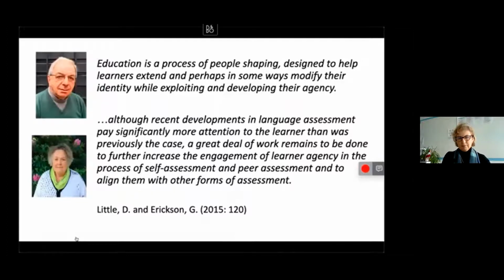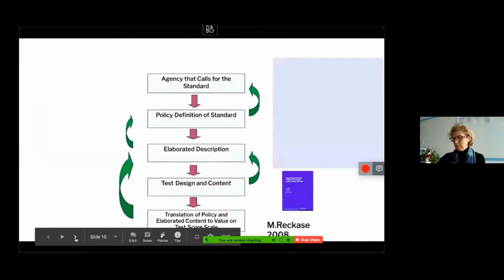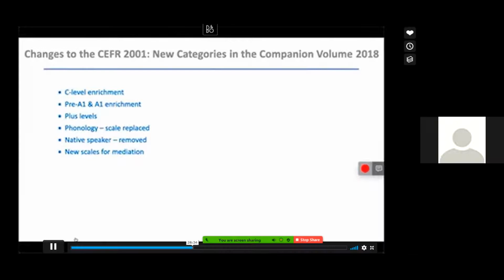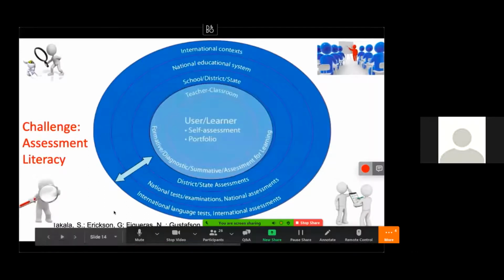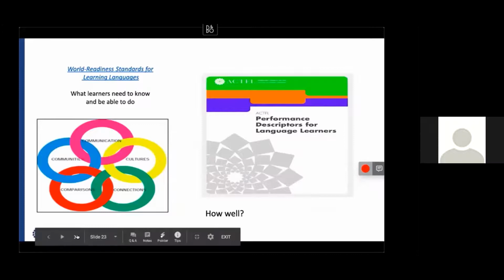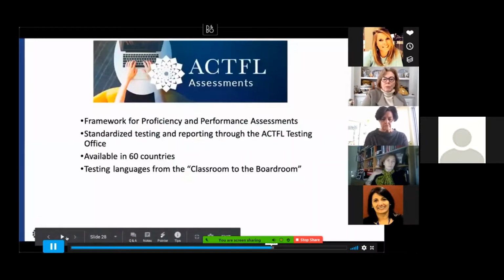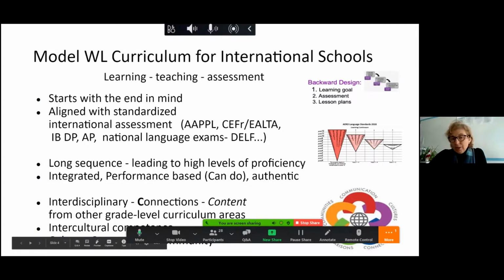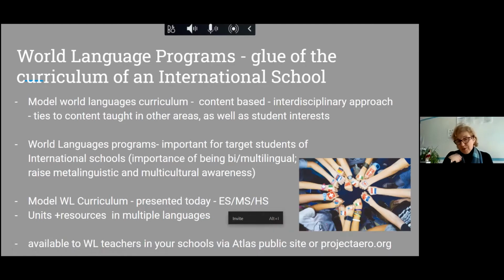World Language Day: Workshop 2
A  day of presentations and dialogue from AERO ( American Education Reaches Out) and supported by the US Department of State.

Now more than ever, the world needs multilingual, multicultural citizens. What is learned from the continuous and deep study of languages is unparalleled in the study of any content available today in schools.

Working with the AERO World Languages Team, ECIS is sponsoring this WORLD LANGUAGE DAY as an integral part of a commitment to fostering multilingualism/multiculturalism in international schools. Because the AERO World Language Model Curriculum Project Team has created a new approach to language learning, anchored in and based on the content from other core disciplines, ECIS invited the entire WL team to present 6 workshops on March 16, 2021. The workshops are intended for WL Teachers and Curriculum Designers.

The last year has been especially challenging for World Language teachers who are working in hybrid or online models sometimes relegated to lesser classroom time or reduced class meetings due to the pandemic. The workshops will present a standards-based K-12 curriculum framework that emanates from essential questions and ideas that flow from and through the other core disciplines as well as some sample, thematic units that are ready to be taught. We hope you can join us for this day of presentations and dialogue.